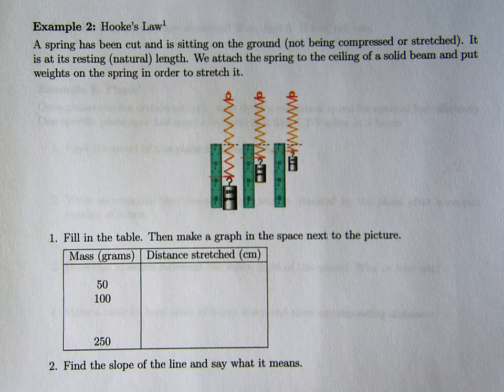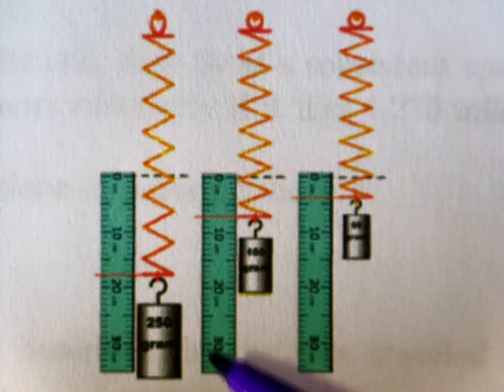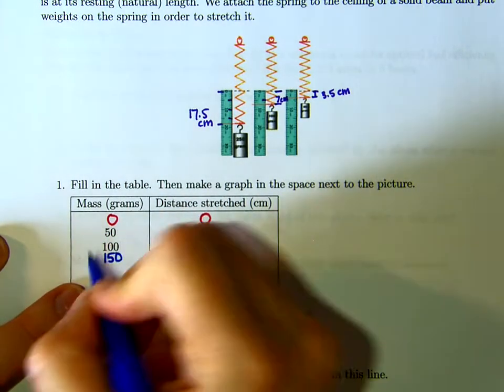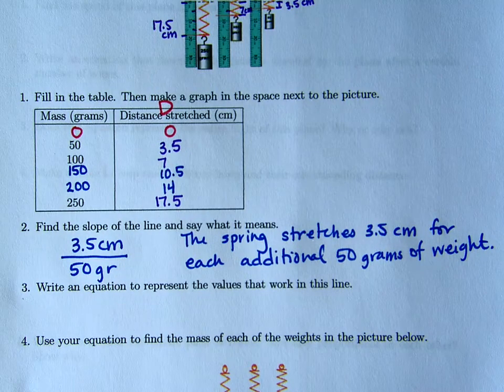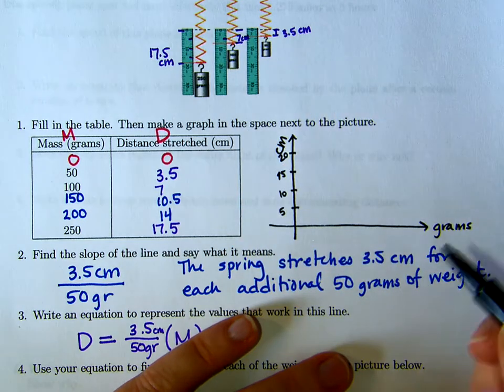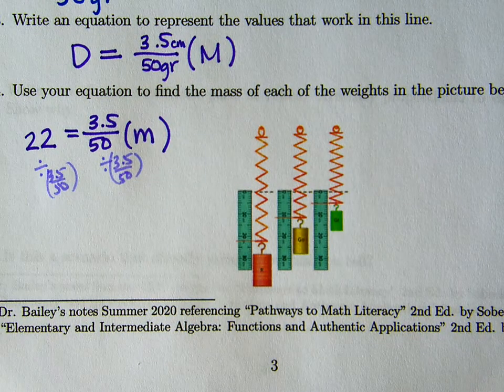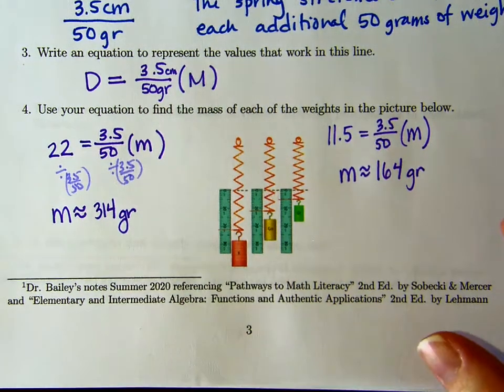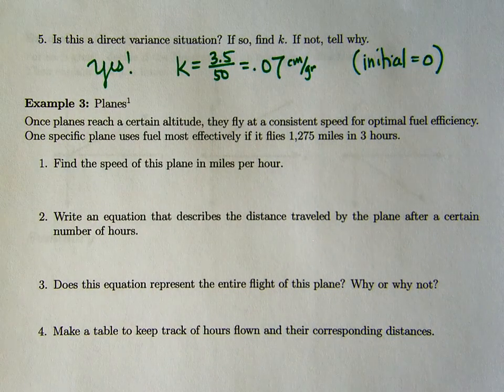Direct Variation (Section 3.6) Part 2